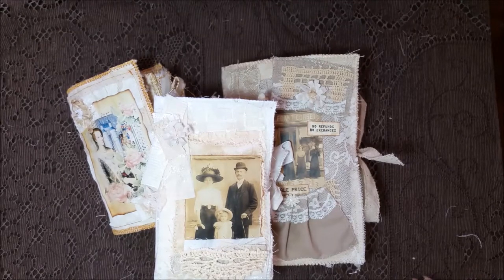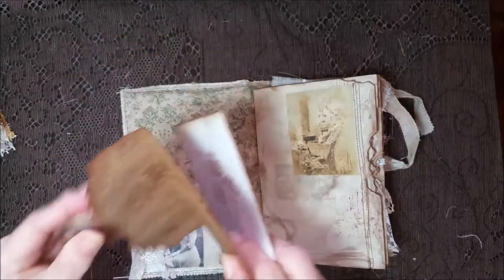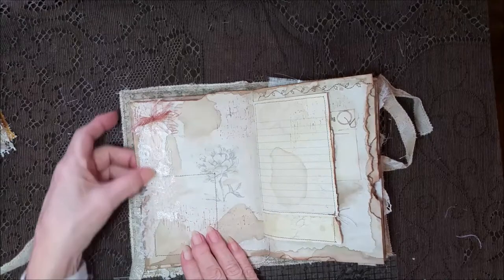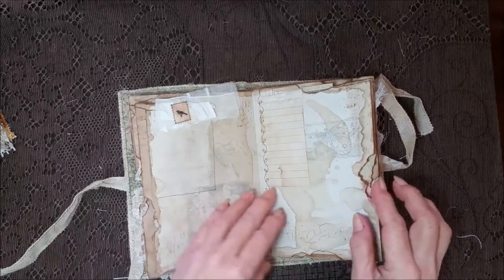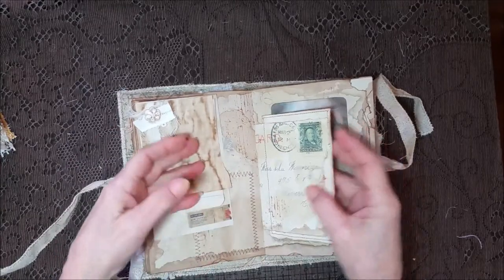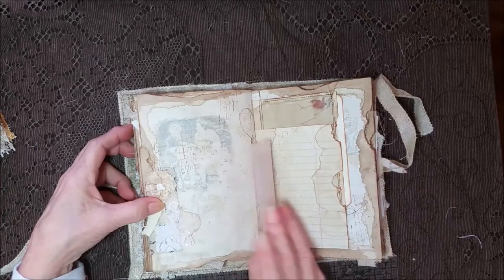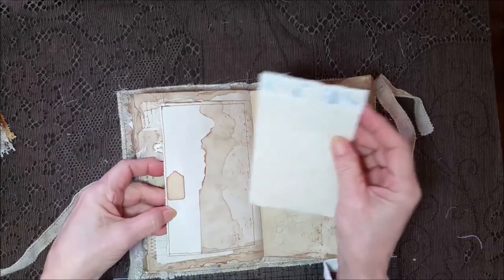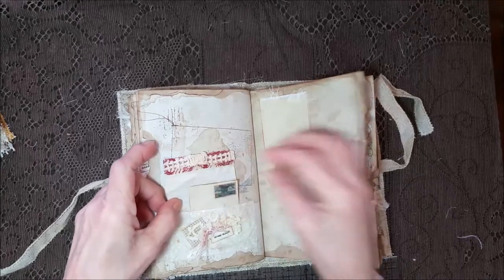Fabric Covered Journal in a Grungy Style with Vintage Corset Store Graphic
I did this lovely journal in a very grungy style with a lot of inking, staining and ripping the pages. I used graphics of vintage ladies throughout and thought it was very appropriate to use a vintage corset store graphic for the cover.  Boy am I glad those went out of style lol.  To see all my journals available for sale, please go